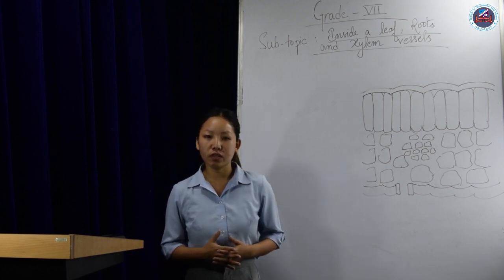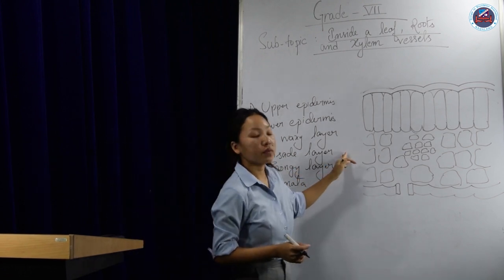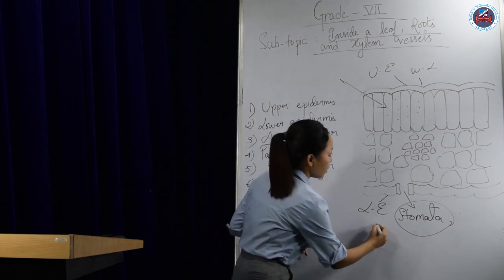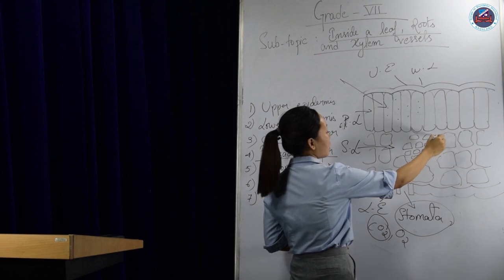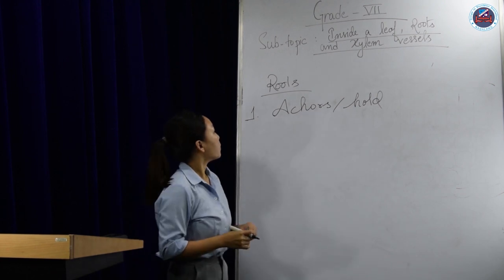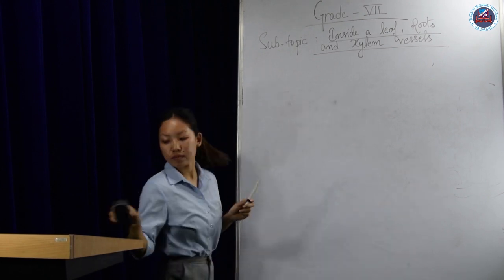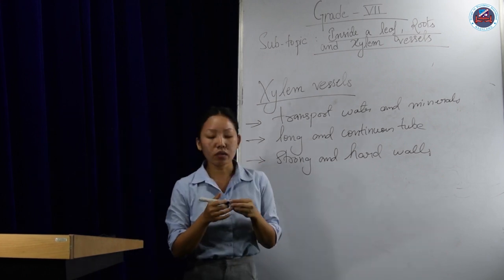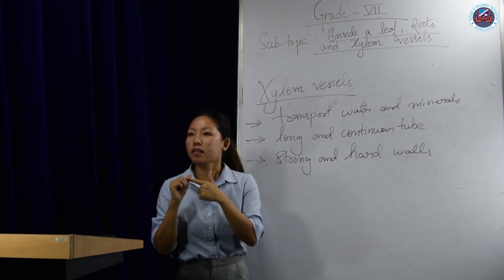Grade VII Science - Inside a leaf, roots and Xylem vessels I Part 2 of Unit 1 I CAIE